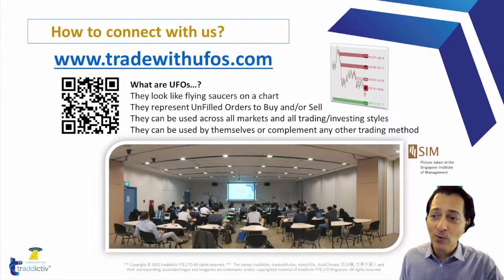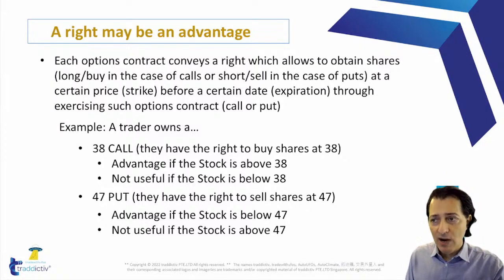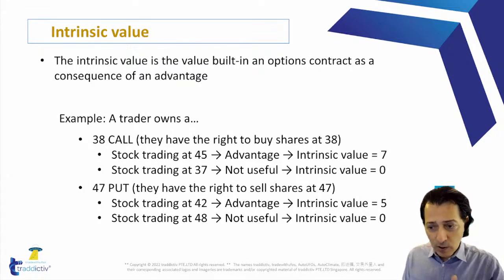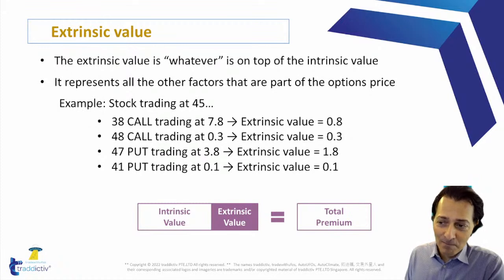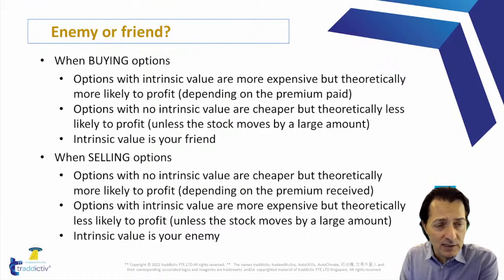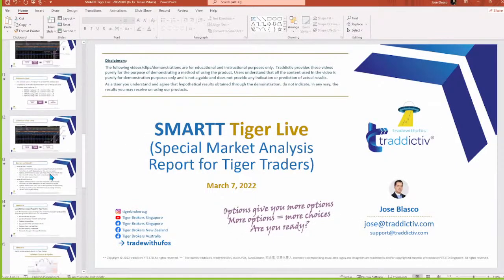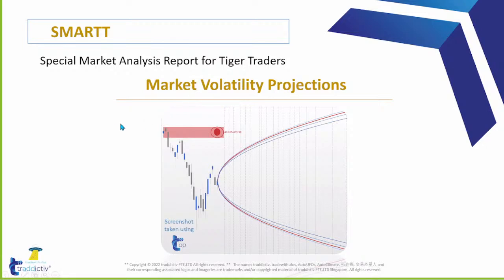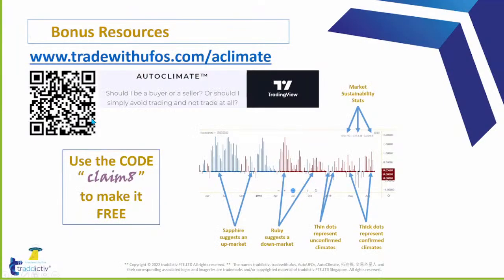Tiger Live: Intrinsic vs. Extrinsic Values: Enemies or Friends?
Title: SMARTT - Intrinsic vs. Extrinsic Values: Enemies or Friends?
- Introductions
- Key Headlines of This Week
- Intrinsic vs. Extrinsic Values
- Special Market Commentary
- Bonus for You
- Q&A

***The opinions, ideas and strategies expressed by the speaker in this video represent the views of the speaker and not of Tiger Brokers (Singapore) Pte Ltd (“Tiger Brokers”) and its affiliates.